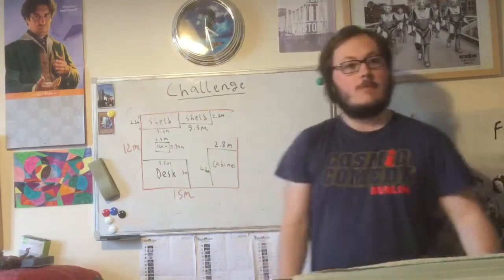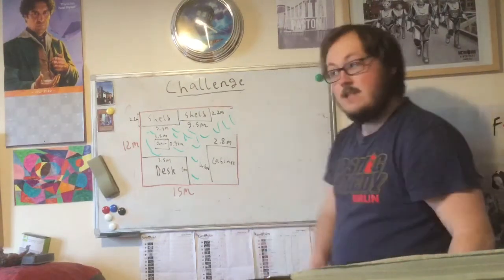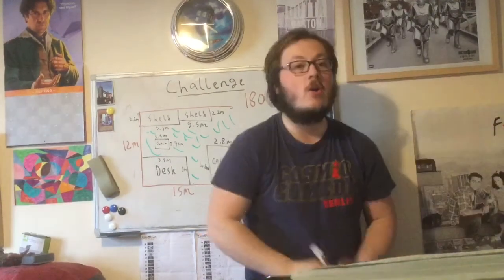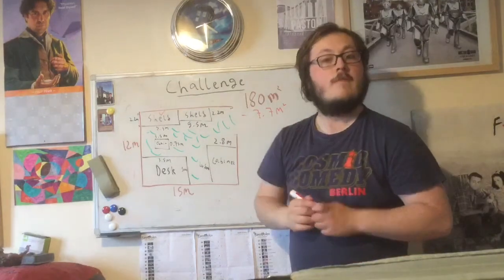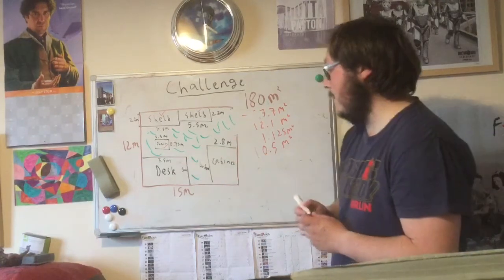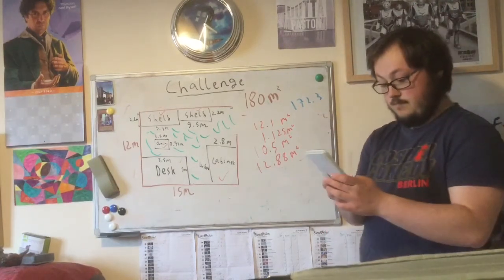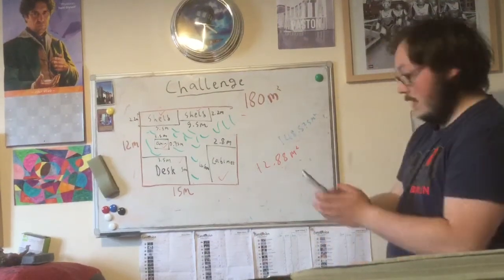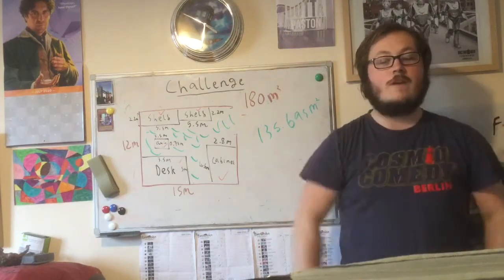Episode 117: THE FOURTH CHALLENGE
For this week we have been solving different mathematical challenges. Today’s one is pretty spacious, but how spacious? Let’s see 😀